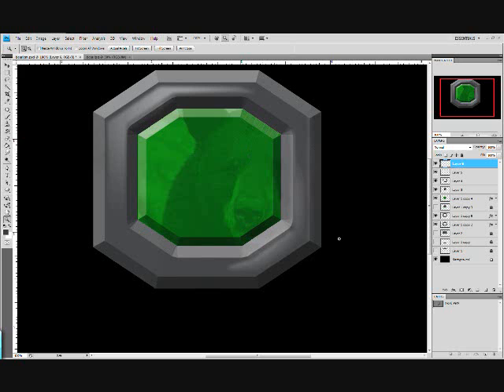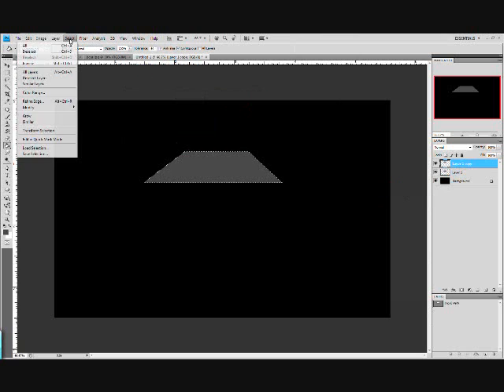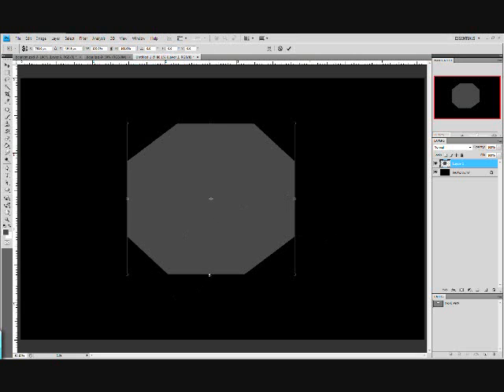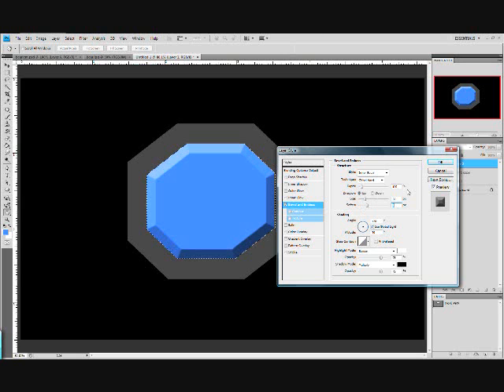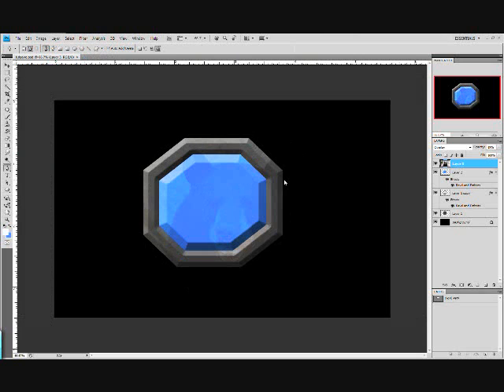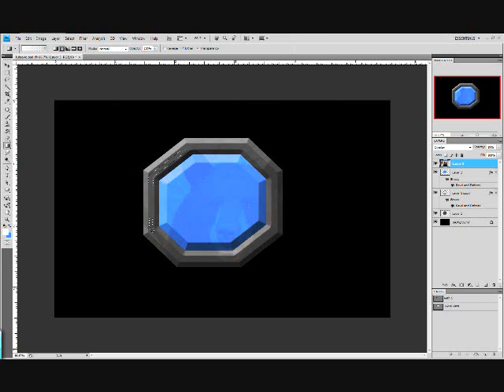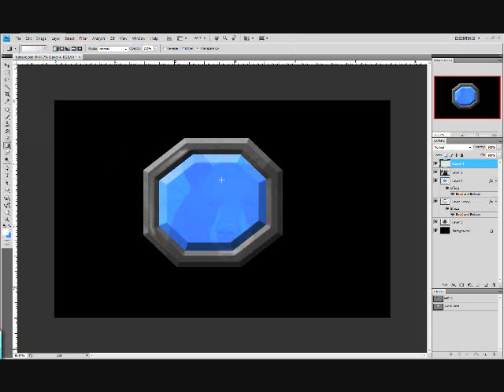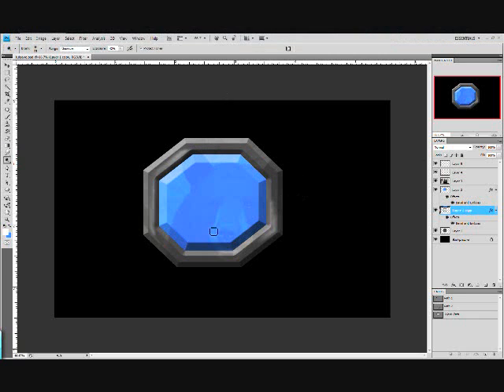How to make a realistic gem with an animal reflection in photoshop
This tutorial took me a lot of takes and a lot of time. I hope you enjoy. It's how to make a realistic gem in photoshop. It has a cool animal reflection.